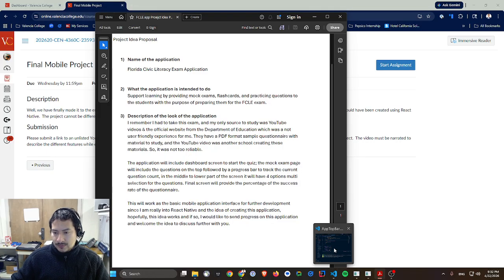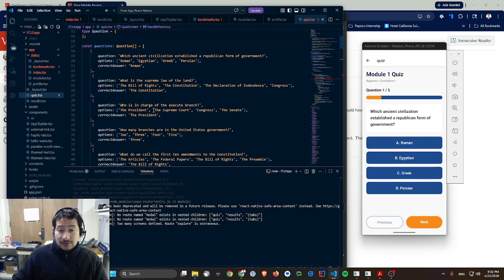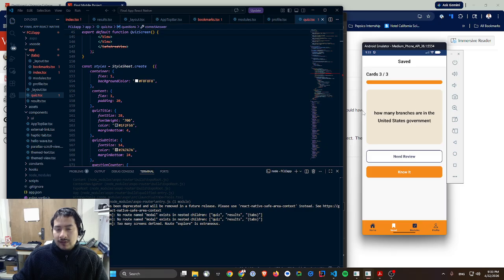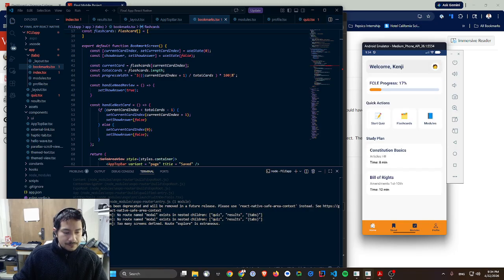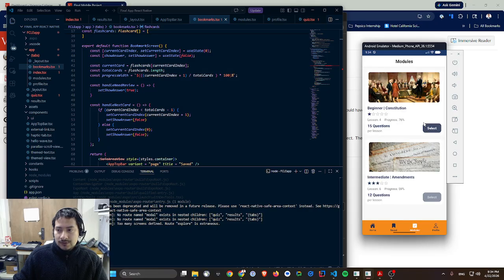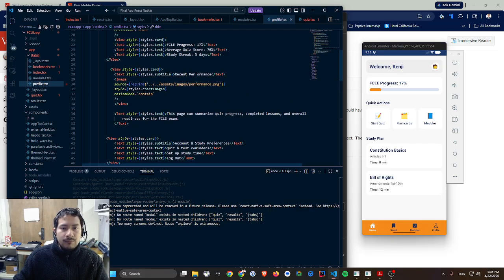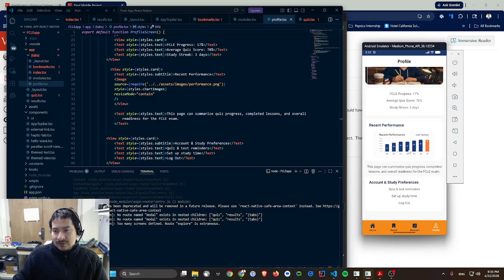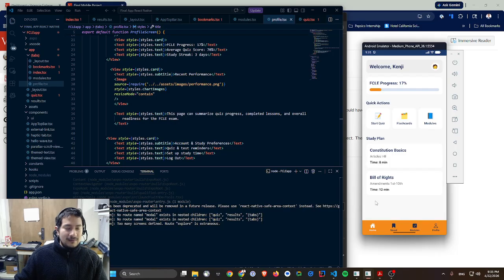FCLE App Project demo Mobile Device Software Development | Florida Civic Literacy Exam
Final Mobile Project
CEN 4360C class | Valencia College
Instructor: Dr. Mahendra Gossai
Student: Kenji Nakanishi